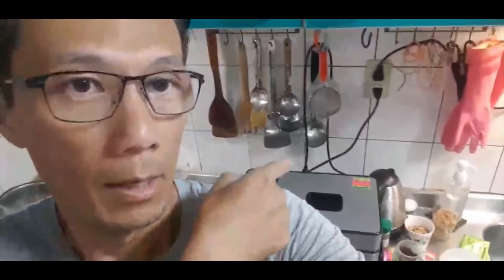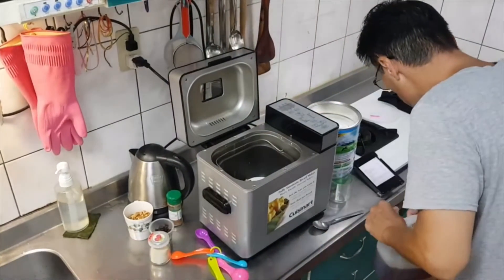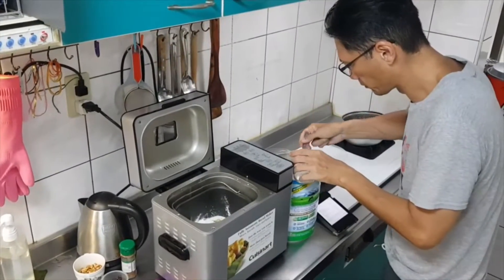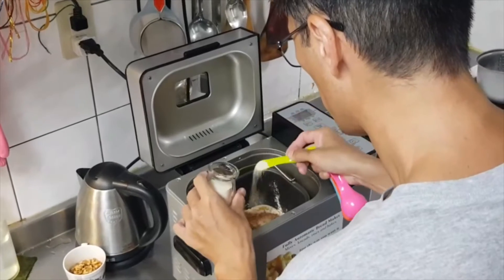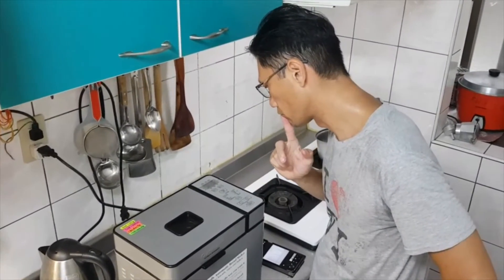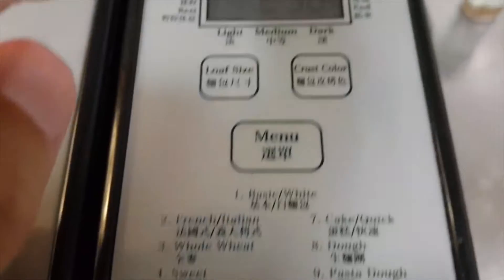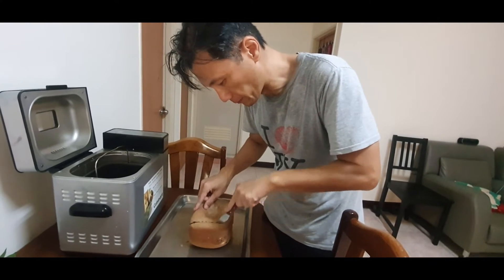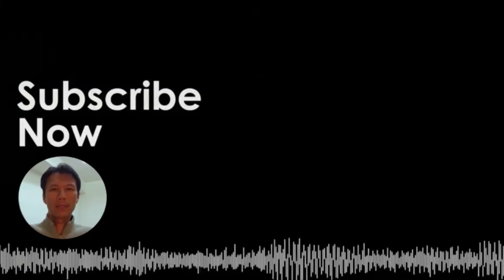Making Cake | Traveler Ni